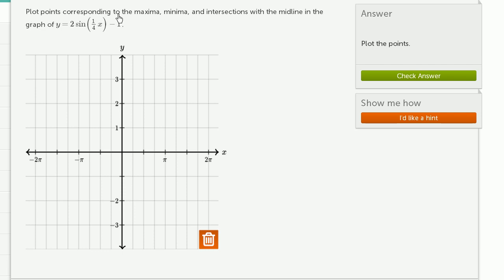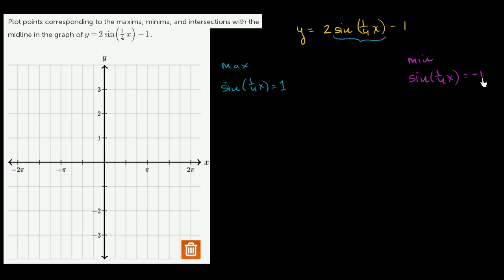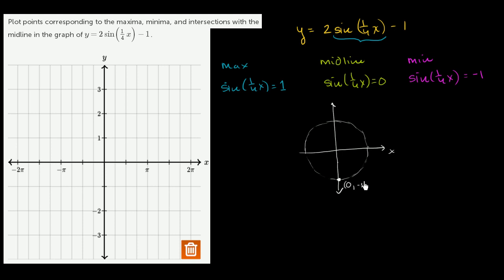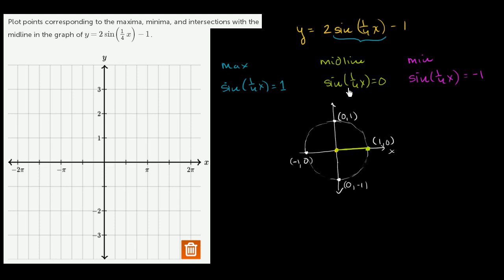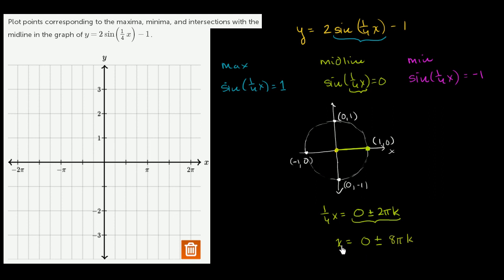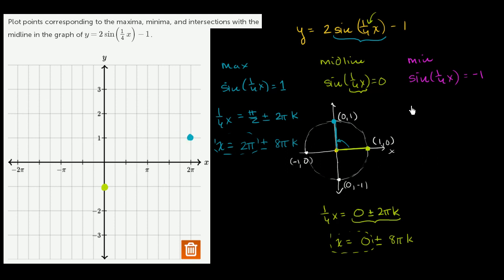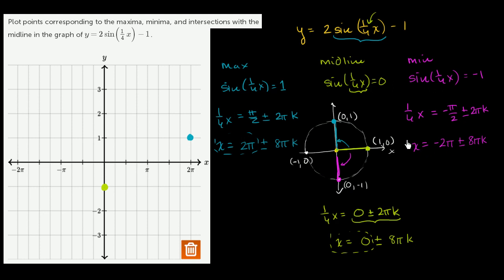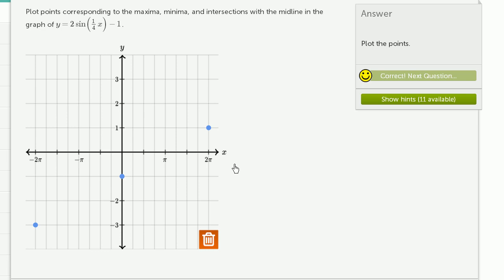Plotting maxima, minima and midline intersections of trig function | Trigonometry | Khan Academy